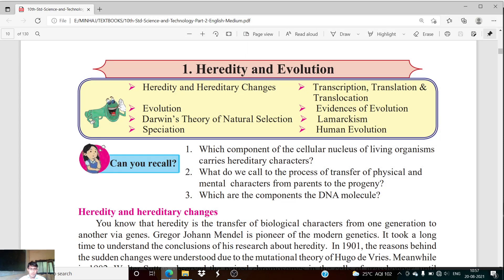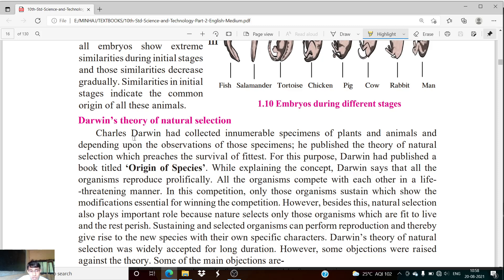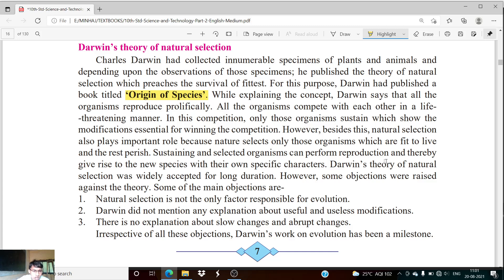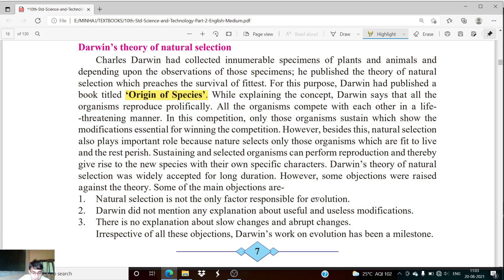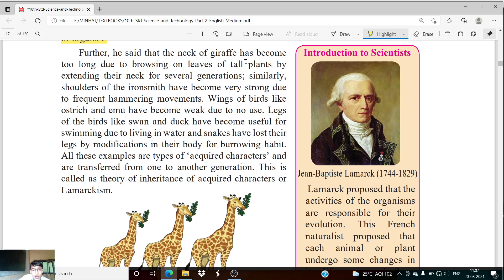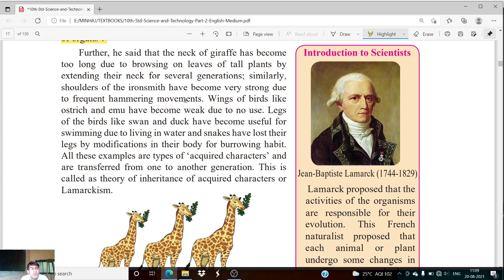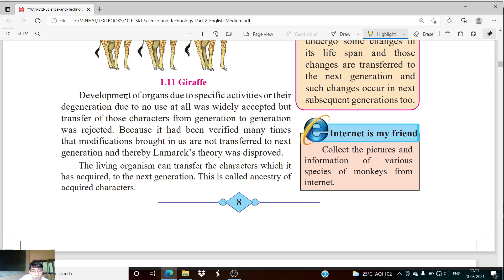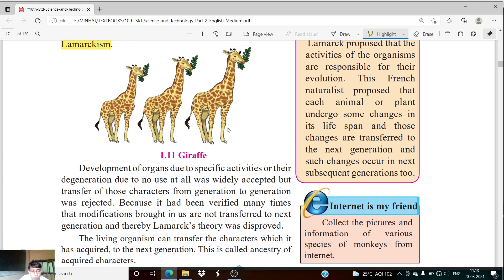LEC 06 | CLASS 10 SCIENCE 02 | HEREDITY AND EVOLUTION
Hey everyone !
Welcome to our new lecture !
We are learning Chapter 01. Heredity and Evolution.
POINTS COVERED :
Theory of natural selection
Lamarckism

In the next lecture we will study speciation and human evolution.